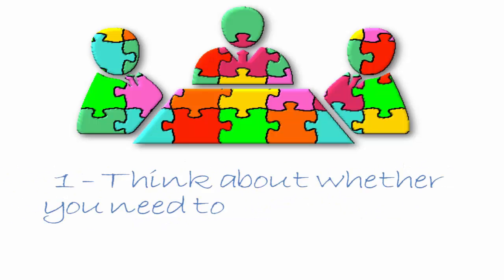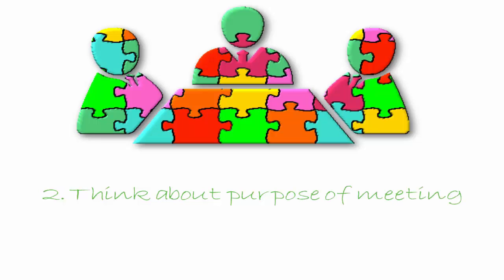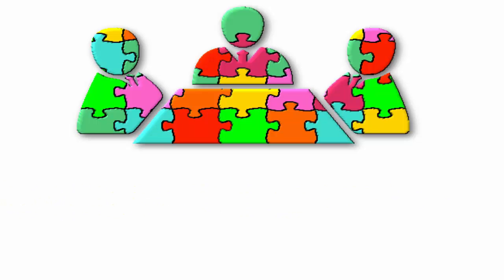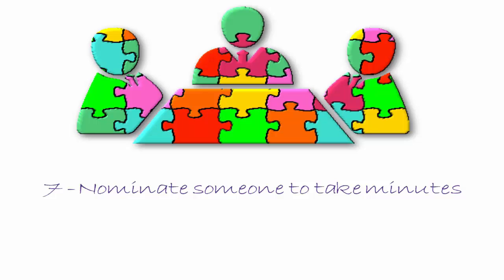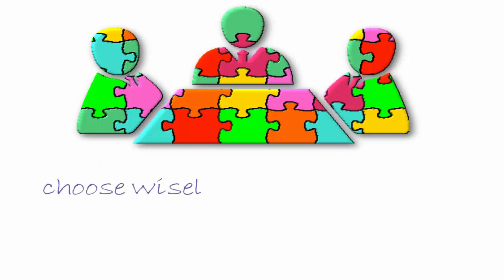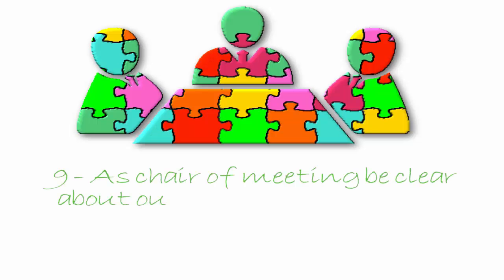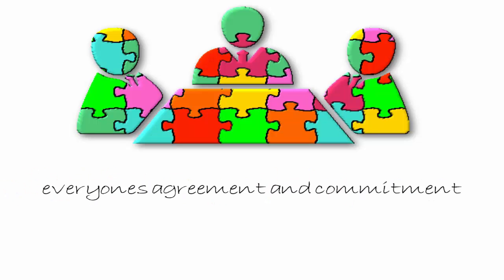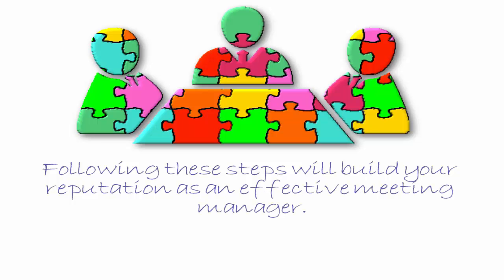Effective Meetings Part 2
If you are calling a meeting what steps do you need to follow to ensure it is valuable and productive?